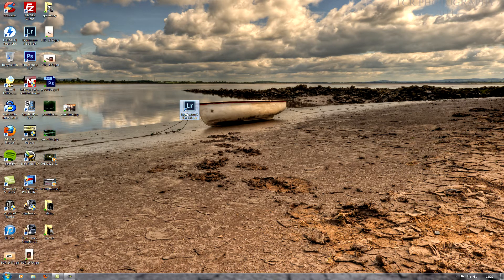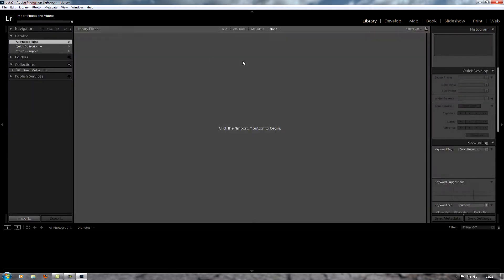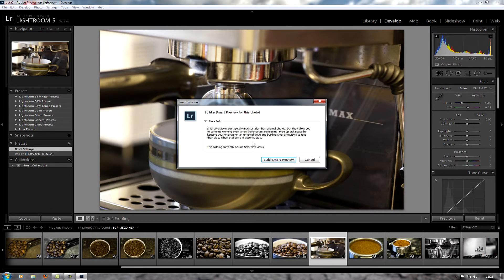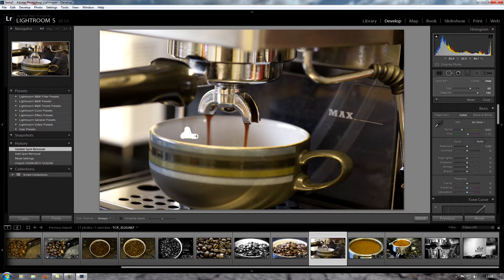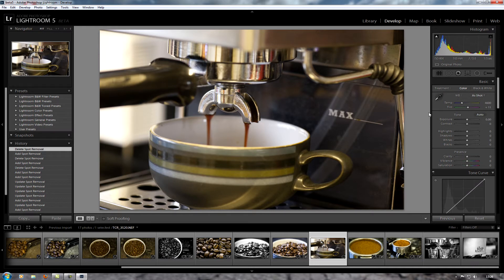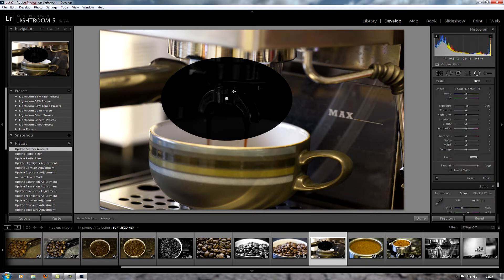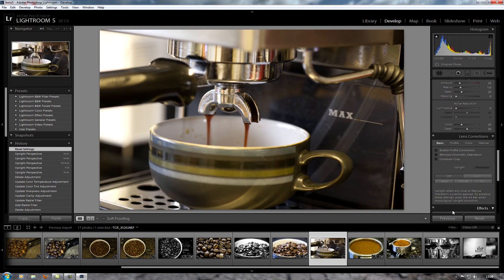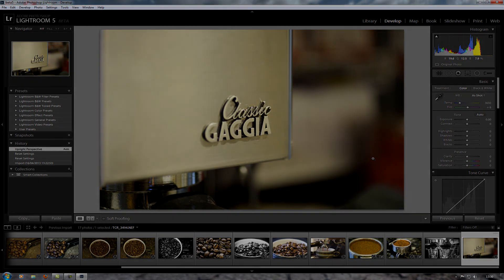Adobe Lightroom 5 Beta quick look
A quick look at the new Adobe Lightroom 5 beta and some of the new features including the new clone paint and perspective correction. Nikon and DSLR camera tutorials, guides and reviews. If you need help using your Nikon Dslr camera, then I will guide you through learning the controls and functions. I will also explain the fundamentals of photography such as ISO, aperture and Shutter speed.